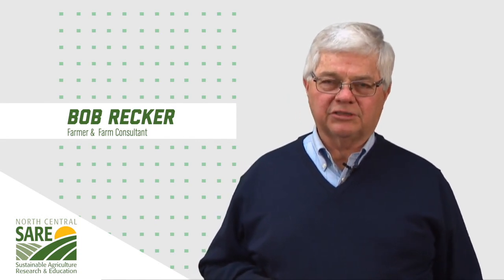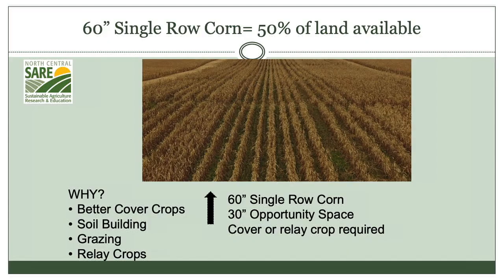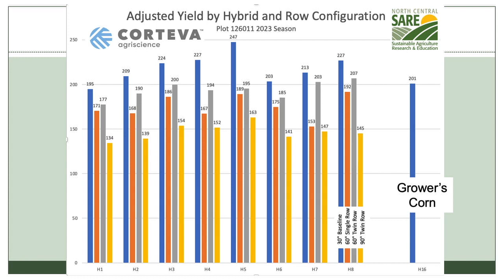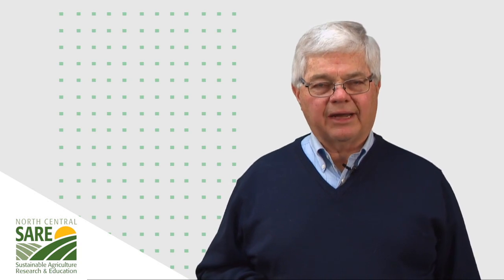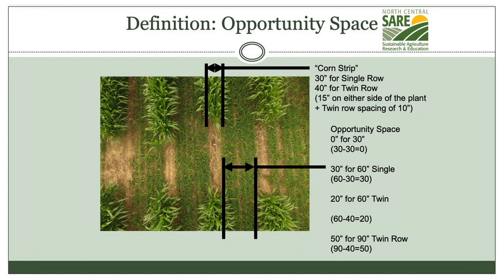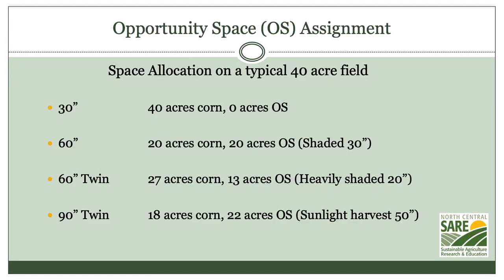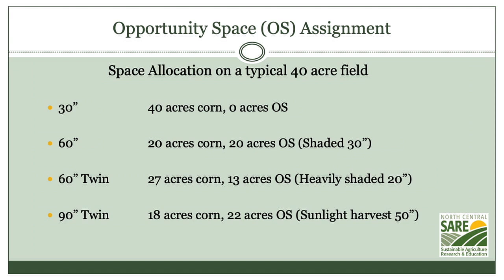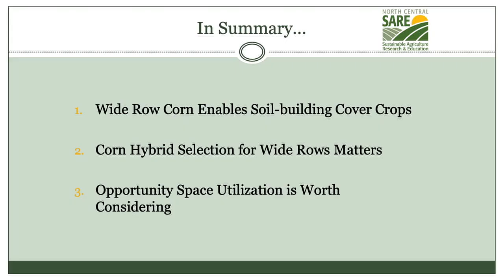Wide Row Corn and Cover Crops with Bob Recker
Bob Recker has received SARE grant to experiment with wide row cover crops in corn to improve soil health on his Iowa Farm. This is his SARE Farmers Forum presentation at the Nebraska Sustainable Ag Society's 2024 conference.